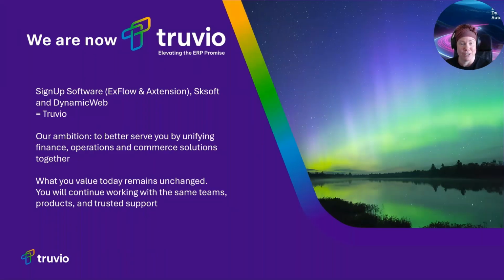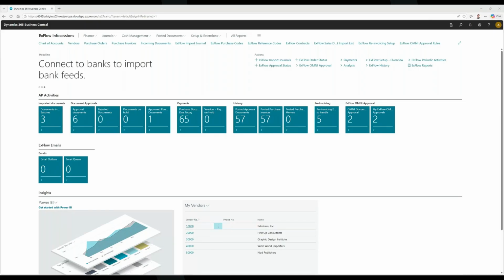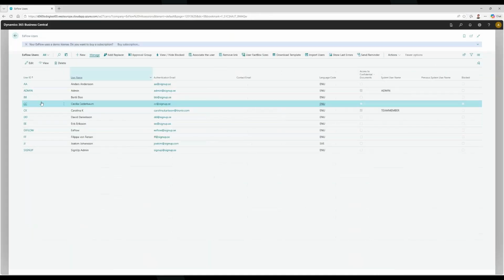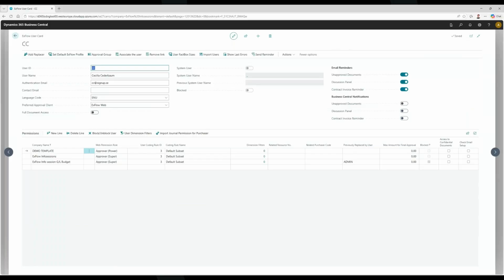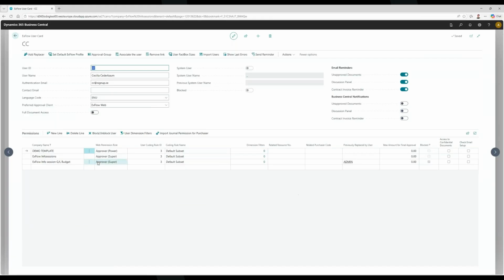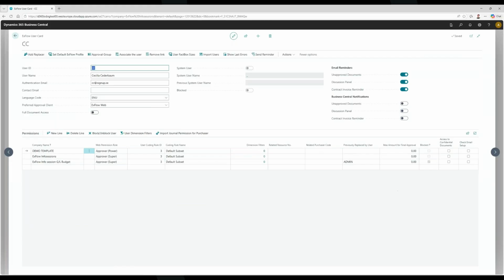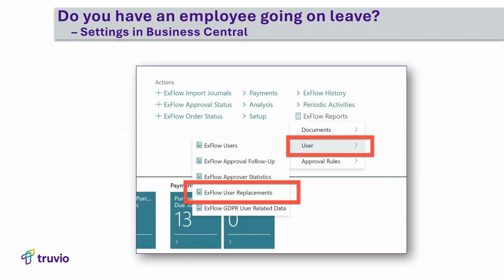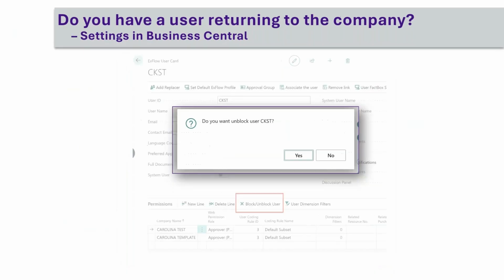AP Automation, powered by ExFlow – User Management & Best Practices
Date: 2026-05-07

Info session from 2026.

Description: In this Info session, we will walk through the key details available on the user card and how to effectively manage users in AP Automation (formerly named ExFlow). You’ll learn what actions to take when a user leaves the organization, how to handle user absences, and how to ensure continuity in your workflows.
We will also share practical tips and best practices for user setup, along with an overview of permission settings and how they impact access and functionality.

0:04 Start
0:44 We are now Truvio!
3:18 Agenda
4:03 Start of the walkthrough in Business Central
17:46 Web Permission Roles
18:45 Web user management
19:09 Do you have an employee going on leave? (Setting in Business Central)
20:47 ExFlow User Replacements Report
21:07 Do you have an employee going on leave? (Setting in the Approval Web)
21:55 Is one of your employees leaving the company?
23:41 Do you have a user returning to the company?
24:28 Insights and resources to help you get even more out of your Truvio Products
25:03 Product portfolio spotlight: Expense management Powered by ExFlow
26:02 Upcoming Info sessions